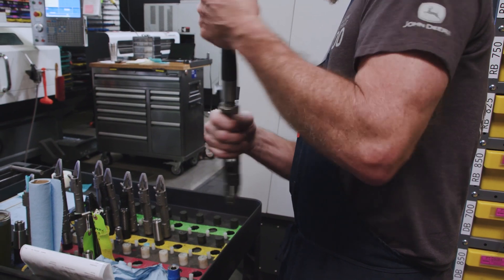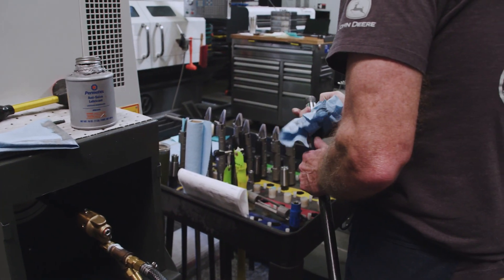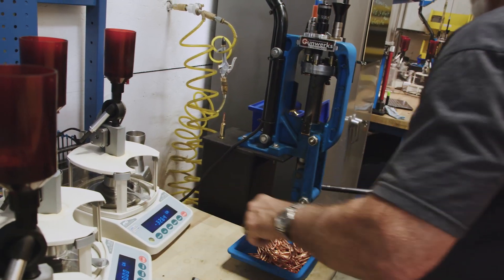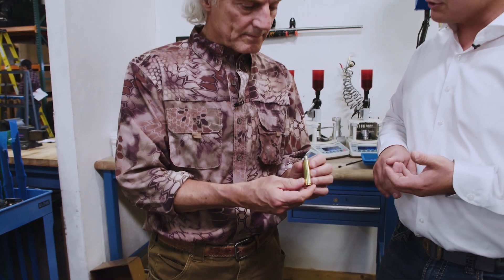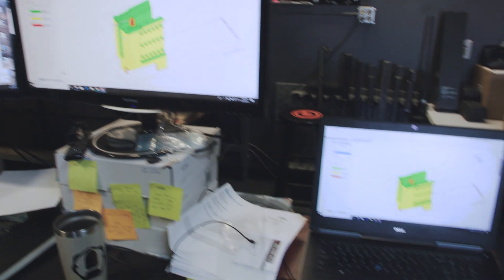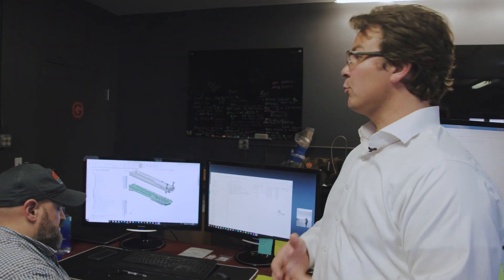Gunwerks Factory Tour - The Greatest Hunting Rifles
An exclusive inside look at the engineering & ingenuity that goes into each rifle at the manufacturing facility of Gunwerks, followed by a lesson from the pros at Gunwerks Long Range University!